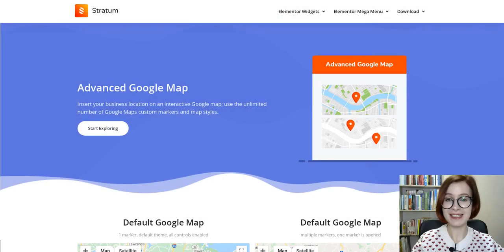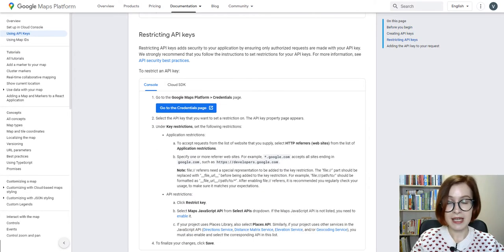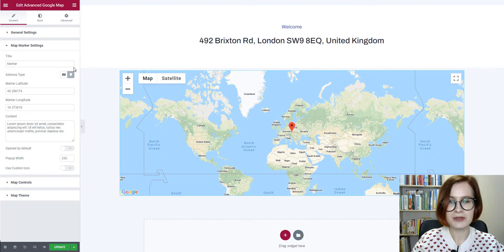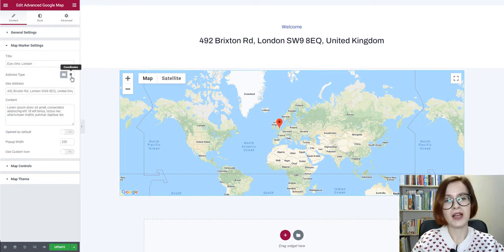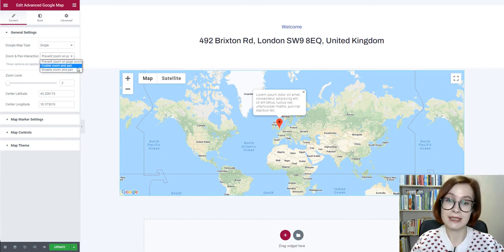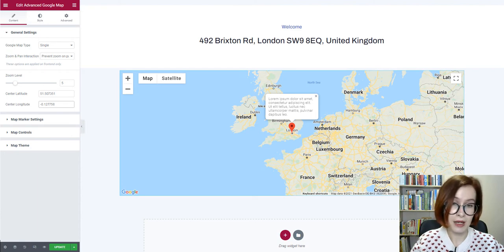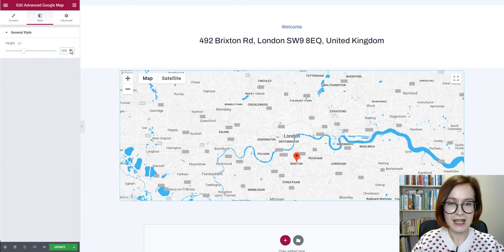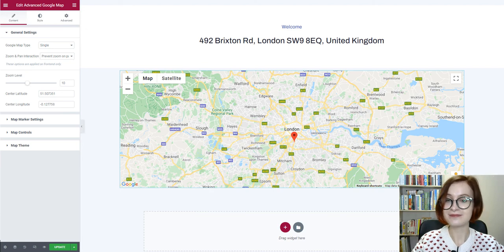Google Maps Widget for Elementor by Stratum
In this video, we're showing you a step-by-step guide on how to add a Google Map to your WordPress site with Elementor and the dedicated Advanced Google Maps widget. The latter is provided by the free Stratum addon for Elementor that allows you to customize your map beyond the basic Elementor's counterpart.

00:00 Intro
01:24 What you need to get started
02:12 Adding the widget to the page
02:37 Content tab: Advanced General and map marker settings
07:25 Content tab: Advanced Map controls
08:43 Content tab: Advanced Map themes
09:14 The Styles tab and its default map height configurations.
09:37 Having the final say